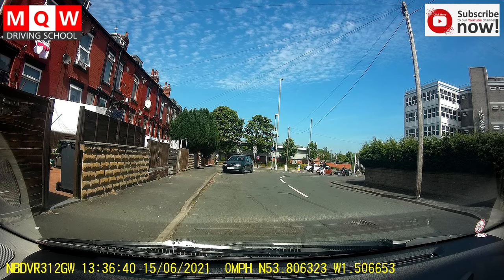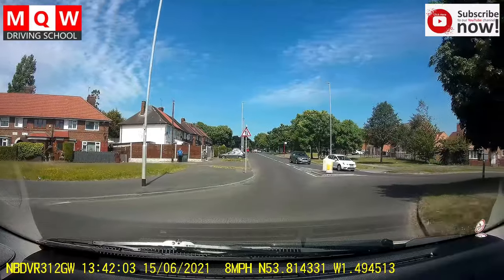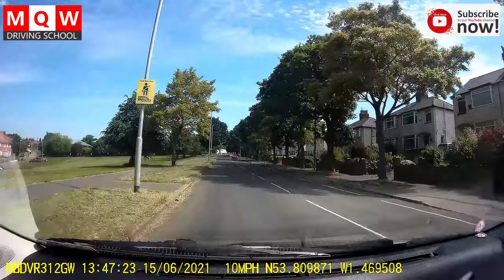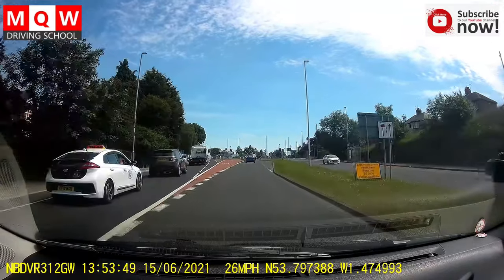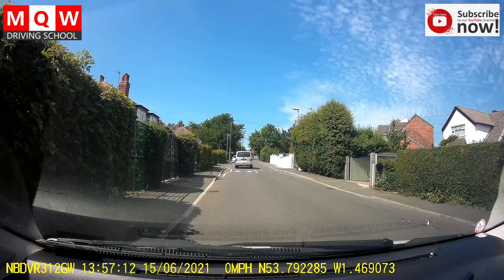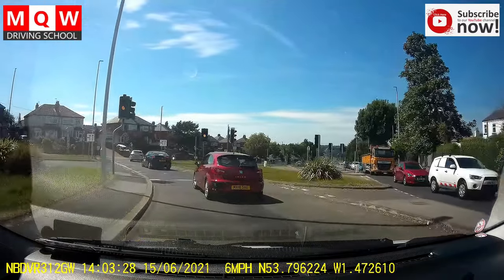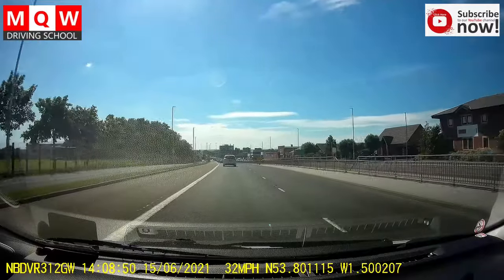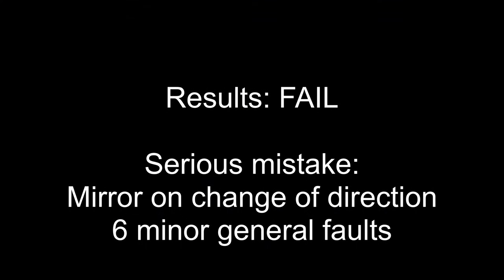Harehills | Leeds | real test video | Driving Test route | Mock driving Test | MQW Driving School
We provide the DVSA theory test workshop for theory test questions & answers and hazard perception test.

MQW Driving School is ORDIT registered and provides Instructor training to ADI /PDI in Leeds and Bradford.